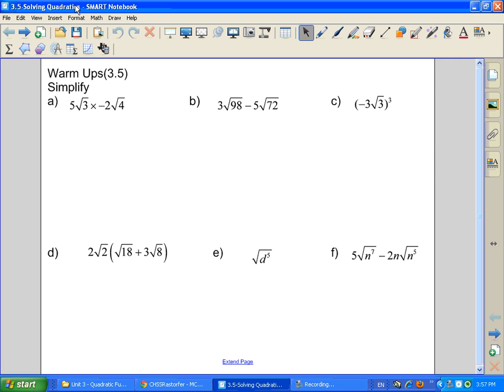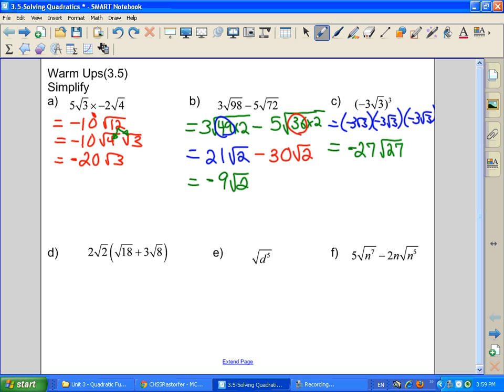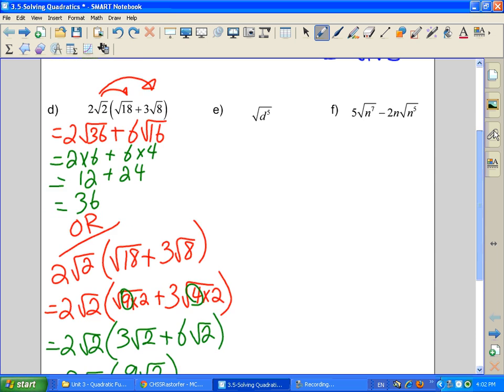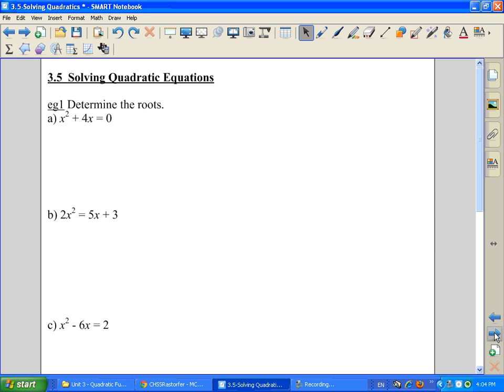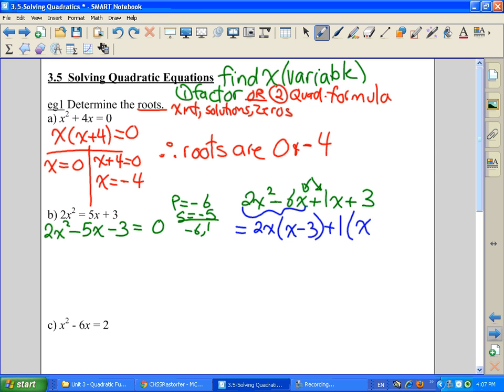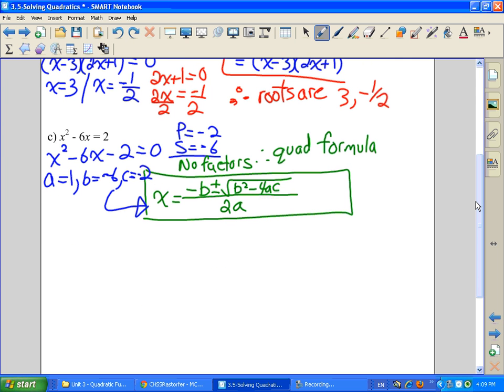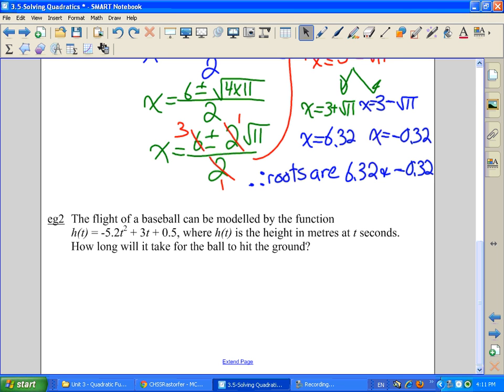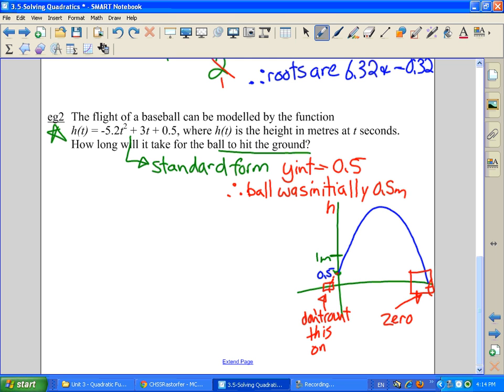video 3 5